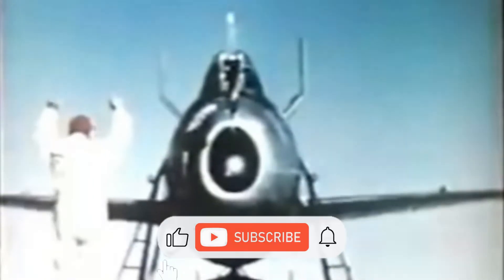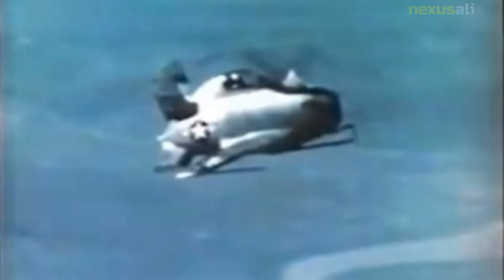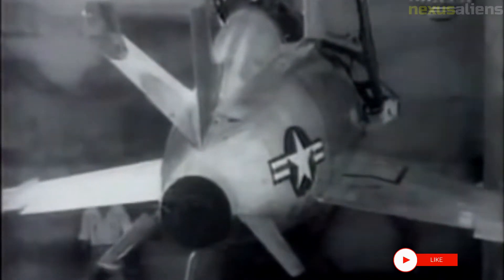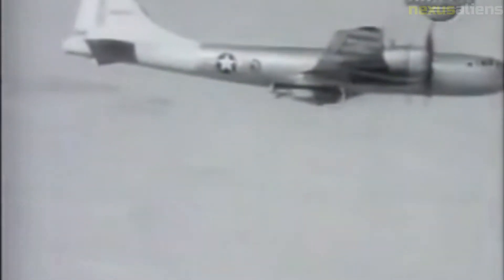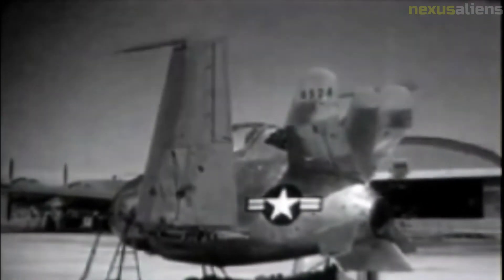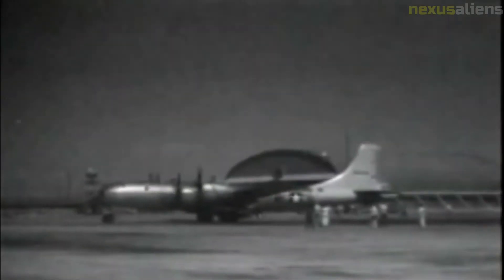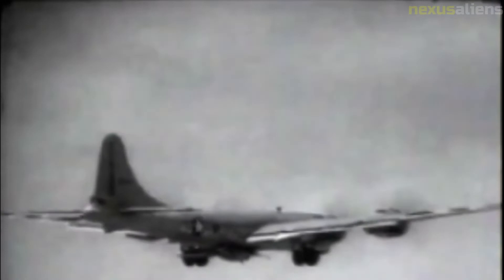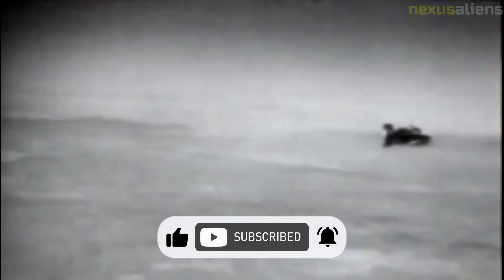The plane from Battlefield 1942, McDonnell XF 85 Goblin.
The smallest jet-powered fighter ever constructed, the McDonnell Aircraft Corp. XF-85 Goblin, was a "parasite" intended to be carried by a B-36 bomber. The Goblin would be fired from the bomb bay to defend the host ship in case of an attack. The Goblin had an egg-like form and could fold its wings upward with a 37-degree sweep. It was launched from the bomber and had no landing gear. A hook and retractable trapeze were then used to rescue it underneath the parent aircraft. The Goblin had tiny runners on its wingtips and a steel skid underneath its fuselage for emergencies.

James McDonnell, the company's creator, had previously chosen to give the company's jet fighters fictitious animal names.